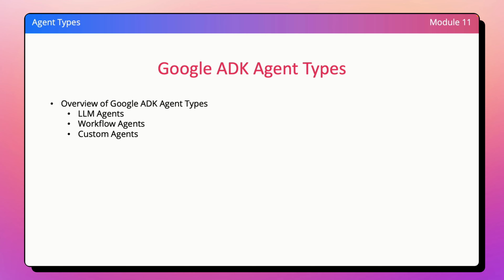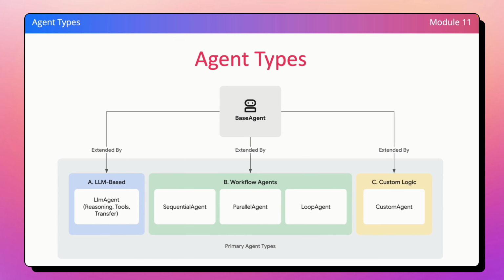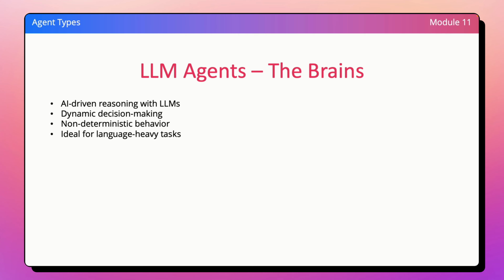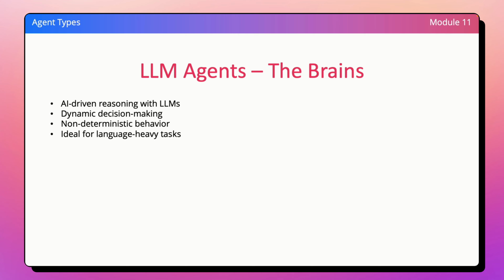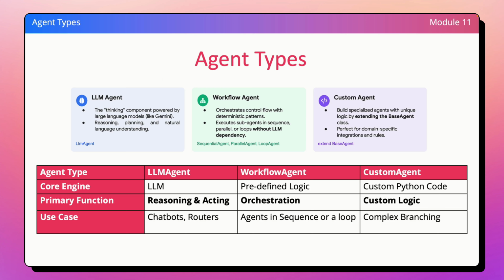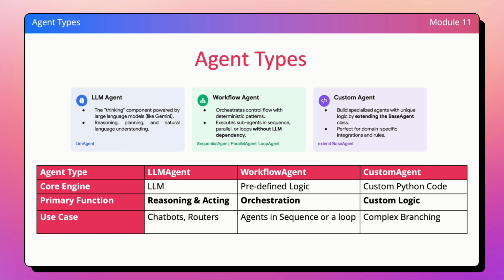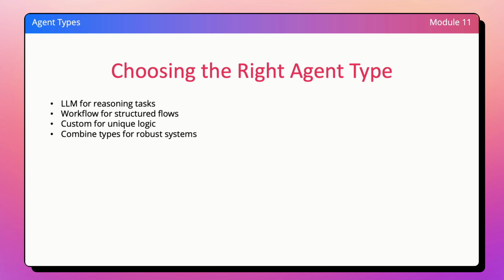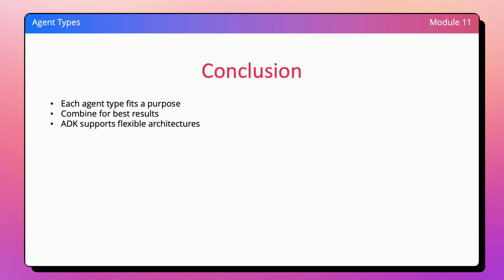Module 11 - Understanding Agent Types in Google ADK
This session introduces different agent types supported by Google Agent Development Kit (ADK) and their use cases